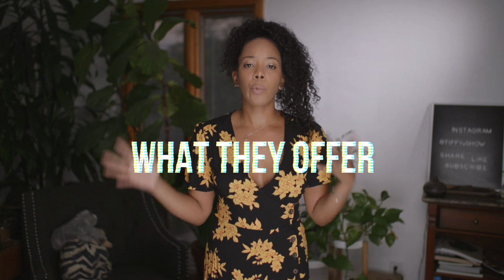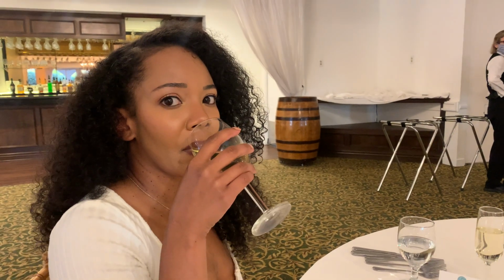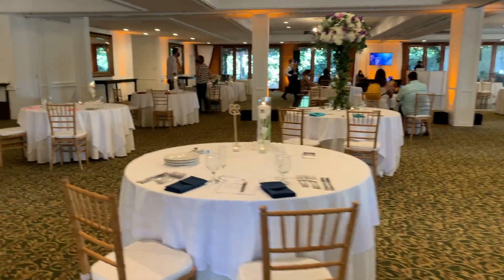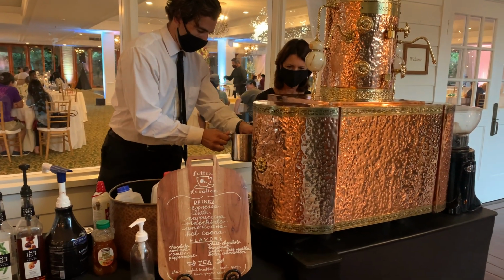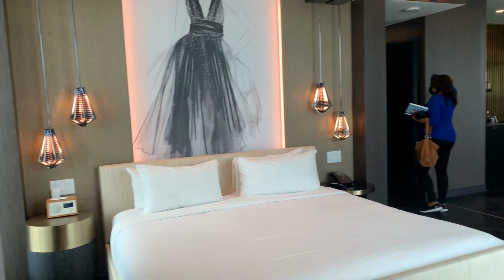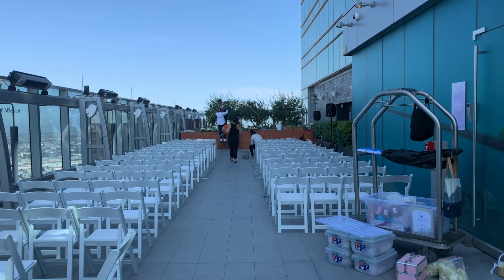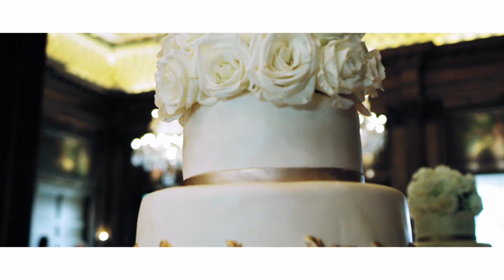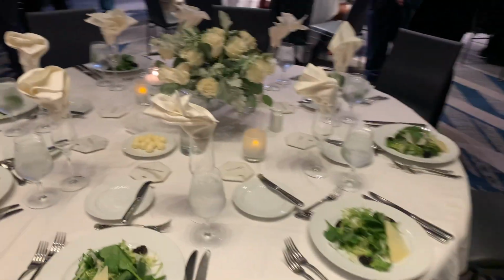What to look for in a Wedding Venue [Los Angeles]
What to look for in Wedding Venues in Los Angeles. When you get engaged you might not know where to start when it comes to wedding planning. In Los Angeles, you think there are a lot of options to get married. There are but after a while, you're going to start seeing the same places. It will be daunting but get the wedding venue taken care of first. If you have a wedding venue then no matter what a wedding will happen. People will have a place to have fun and celebrate with you. In this video, I will cover what to look for in a Wedding Venue and give you some insights (and behind the scenes) into my own planning experience. I will cover:

- All-inclusive vs DIY Wedding Venues.
- Contacting as many as you can and why.
- Checking how the venue makes you feel and if the person giving you a tour is cool.
- Logistics it's your day but it's important to keep your guests in mind.
- Hidden costs. Every venue has them I'm letting you know what they might be.
- Bonus Tip. Breaking down tax and gratuities.

Favorite Wedding Tools:

My favorite Wedding Planner

NEW VIDEOS WEEKLY! Please Watch in 4K HD!

❤ YOUTUBE TOOLS FOR OPTIMIZATION TO RANK BETTER IN SEARCH ❤

📚 Kindle Unlimited (Great for traveling)
📖 Audible (Audio Books)

While this channel may earn minimal sums when the viewer uses the links, the viewer is in NO WAY obligated to use these links. Thank you for supporting my channel and helping it grow.